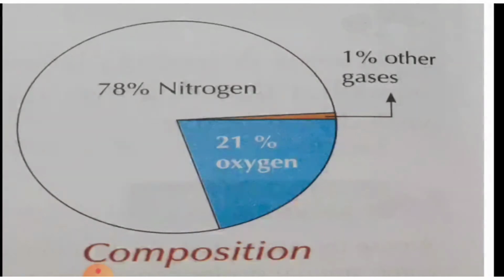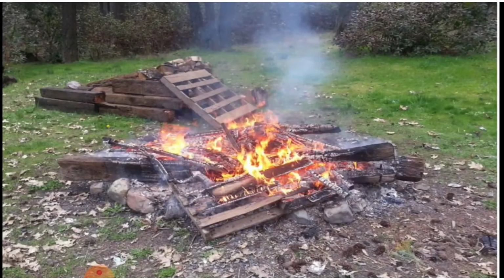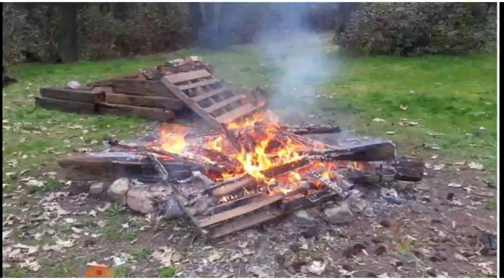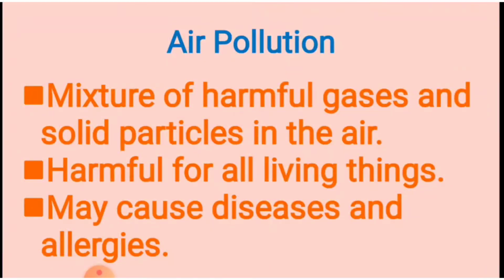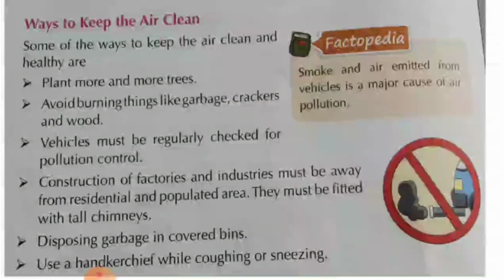Ch 18 / Air And Water (Part 2) / EVS / Std III / By Priya Patil / SVPS BESA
Ch 18 / Air And Water (Part 2) / EVS